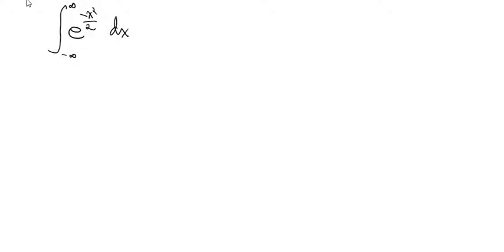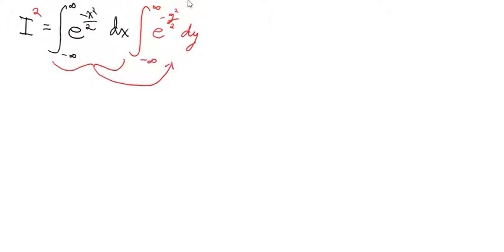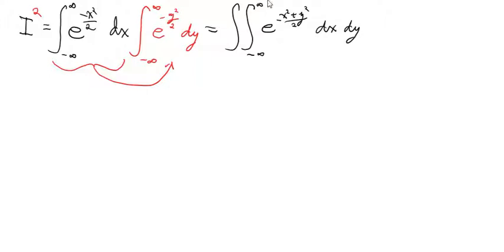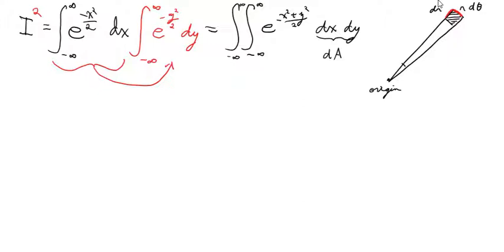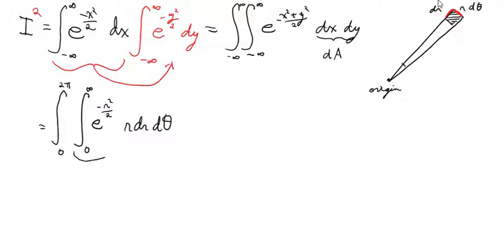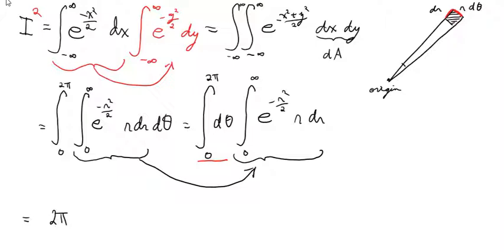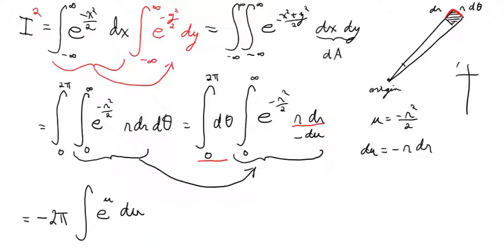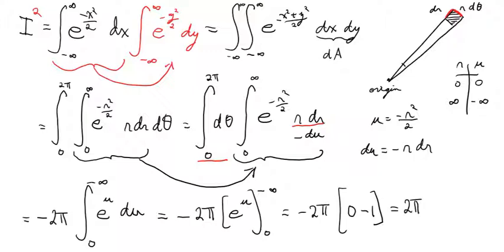Finding the area under the bell curve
We evaluate an improper integral by converting from Cartesian to polar coordinates.  Suitable for second-year calculus.  Author David Krebes is a private math tutor based in Calgary, Alberta, Canada.